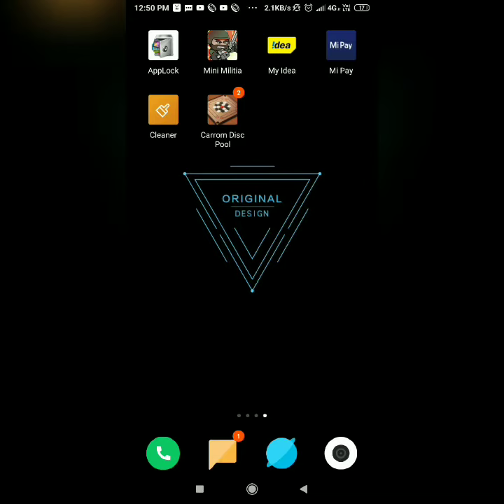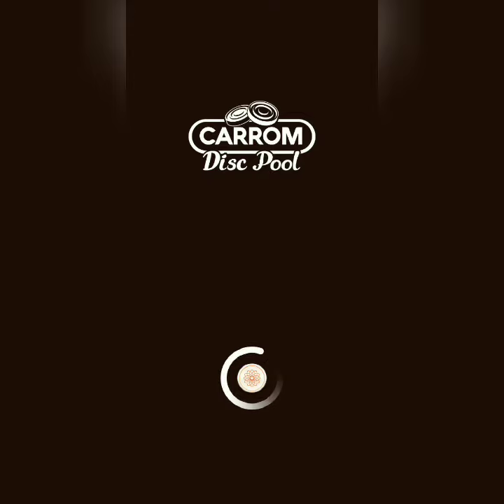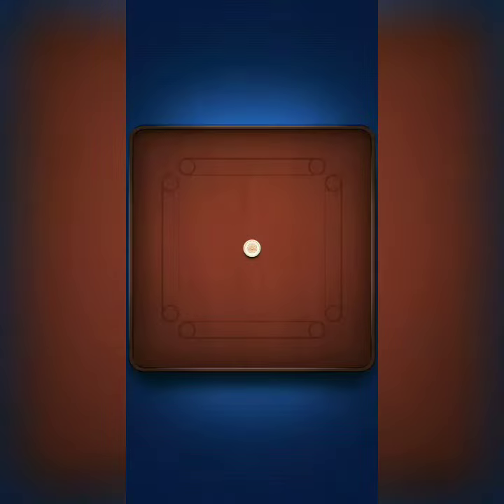NEW MULTIPLE CARROM GAME . YOU MUST PAY THIS GAME